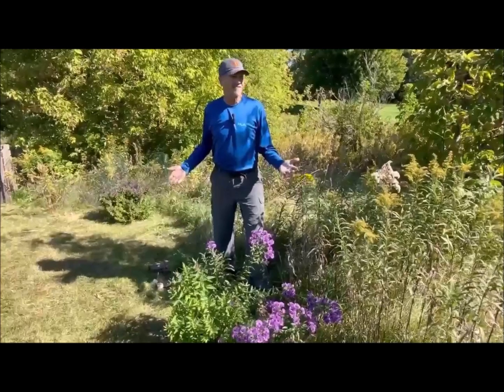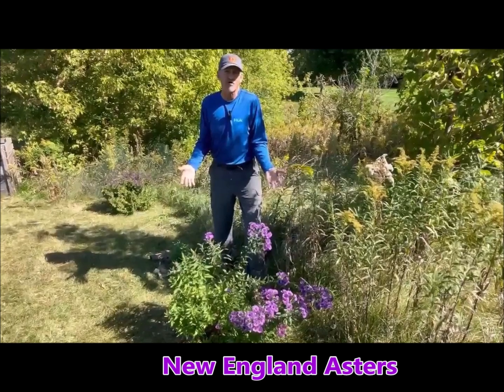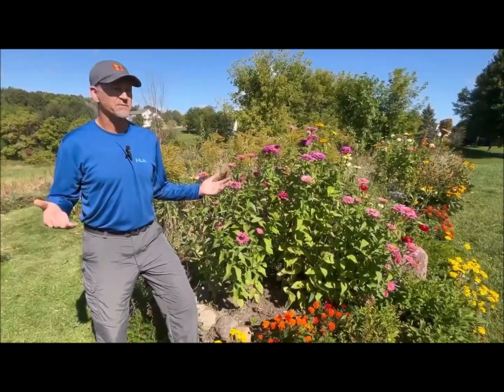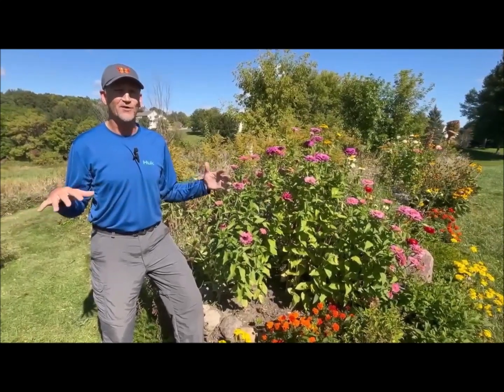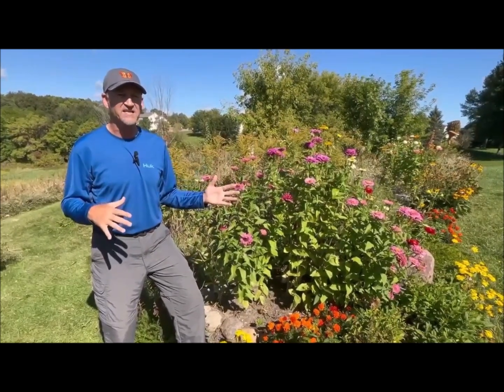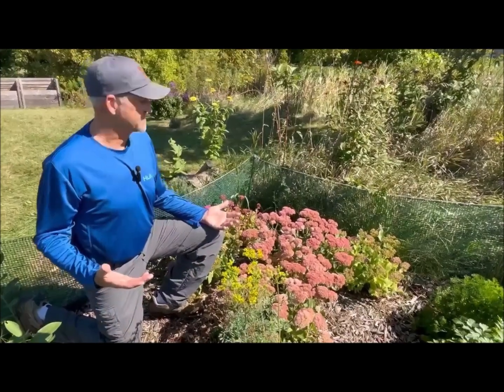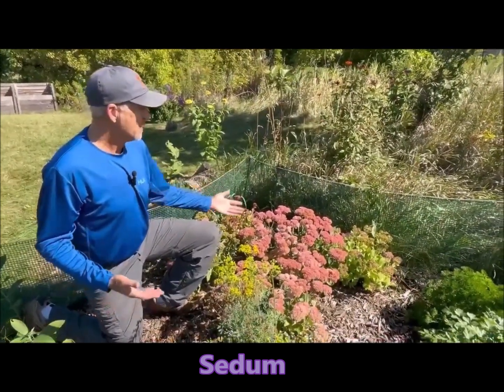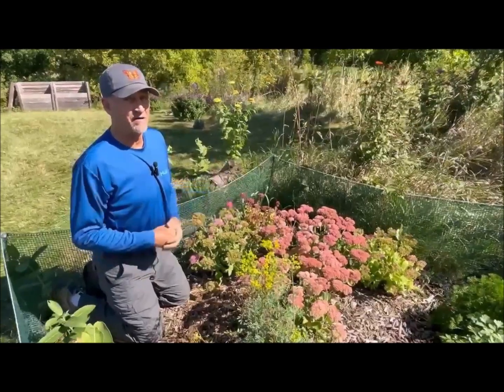Zinnias Playing a Key Role in Monarch Migration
Dave the Butterfly Guy shares video of Monarchs feasting on his Zinnias in late September. Dave talks about the ease of growing Zinnias and what an important role Zinnias play in helping the monarch butterfly prepare for its migration to Mexico. This video shows 20-30 Monarch butterflies loving and feeding on Zinnias. Other plants highlighted that bloom in the fall include the New England Aster and Sedums.